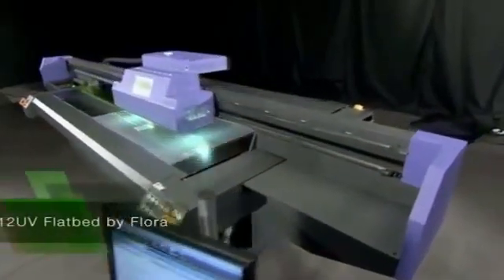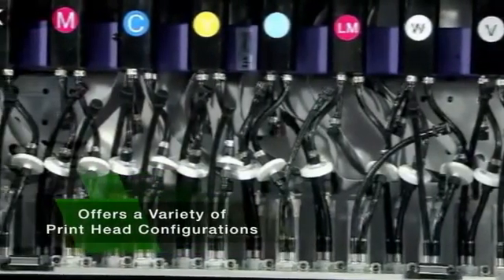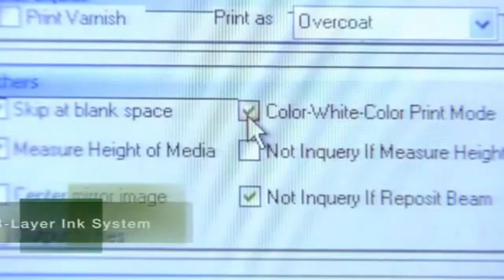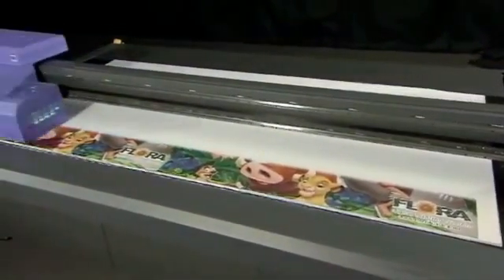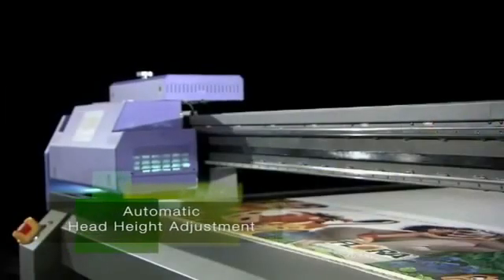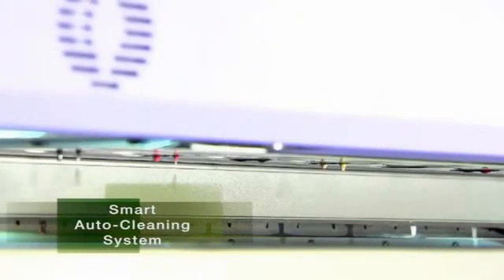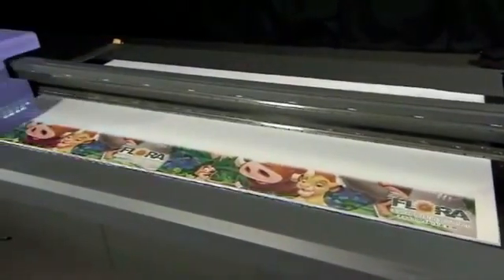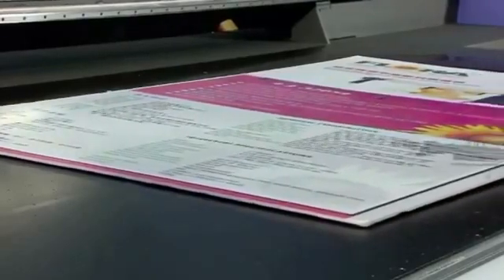DATAWORKS_FLORA_PP2512UV_PRINTER_NEW_PRESENTATION.flv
Η FLORA παρουσιάζει το νέο PP-2512UV με δυνατότητες που περιορίζονται ...μόνο απο την φαντασία σας. Με 8 τρόπους διαχείρησης της λευκής μελάνης και δυνατότητα εως και 8 καναλιών χρώματος με 16 κεφαλές, το νεο Uv της Flora, αποτελεί την ιδανική λύση συνδυάζωντας άριστη σχέση τιμής προς απόδοση.

Προσφέρει ευελιξία και δυνατότητα αναβάθμισης, αφού εχετε την δυνατότητα να το αποκτήσετε σε απόλυτα προσιτή τιμή αρχικά, με μονο 4 κεφαλές (CMYK) και στην συνέχεια αναλόγως των αναγκών σας να το αναβαθμίσετε εως και με 16 κανάλια προσθέτωντας εκτος της βασικής τετραχρωμίας (CMYK), ακομη και Lc, Lm, White και Βερνίκι. (π.χ. CMYKLcLm+W+V x2 set)

Με σταθερό τραπέζι χωρις περιορισμούς βάρους, ωφέλιμη διάσταση εκτύπωσης 250cm x 120cm , ύψος κεφαλών εως και 10cm (!), κεφαλές υψηλής ανάλυσης εως και 1440dpi, το νεο PP-2512, αποτελεί μια απο τις σοβαρότερες προτάσεις της αγοράς σε απόλυτα προσιτή τιμή!

FLORA PRESENTS PP2512UV PRINTER  CMYK+LcLm+White+Varnish.
DATAWORKS GREECE.  FLATBED UV CURABLE PRINTER.
(PP-2512UV, PP2512UV, PP-1816UV, PP-1816/UV)